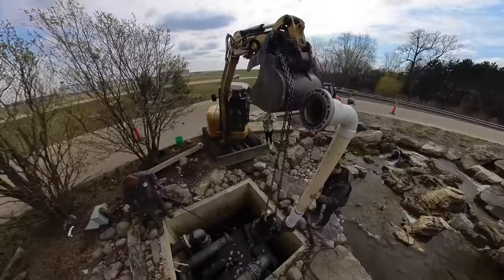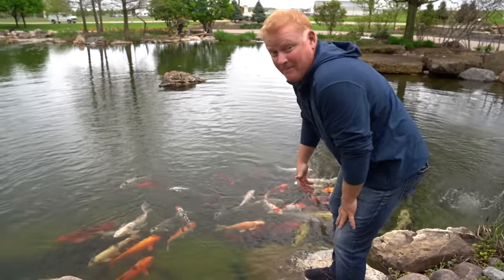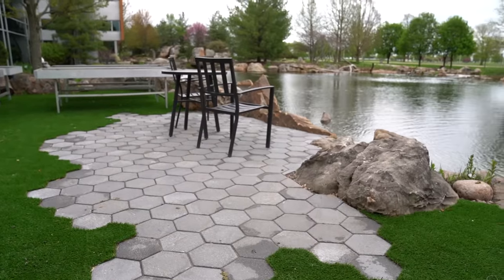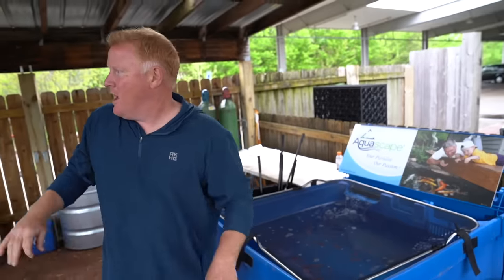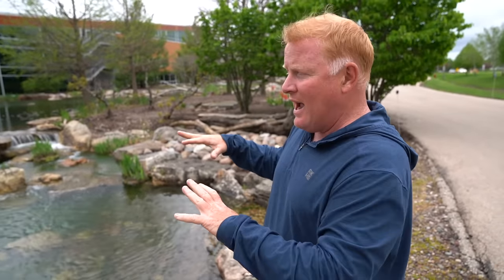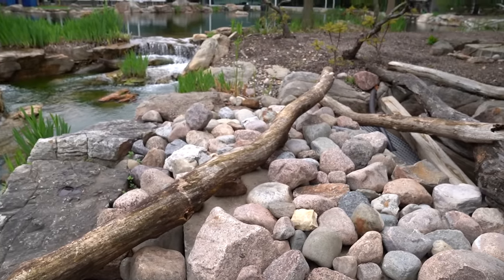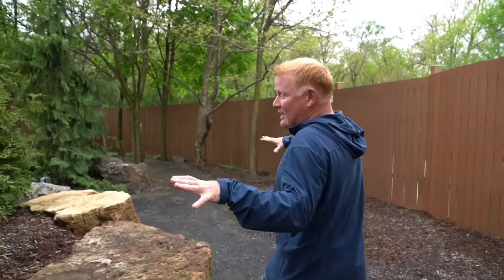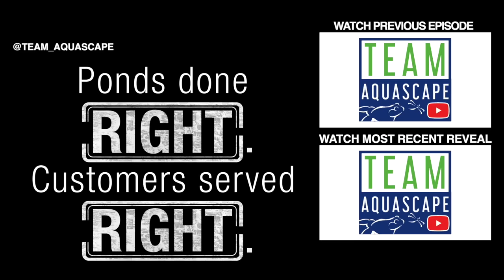Catching Up On Latest Changes - What’s New At Aqualand!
Brian takes us through the maintenance and recent changes around Aqualand in preparation for our upcoming events.

Aqualand – Aquascape Inc. corporate headquarters:
901 Aqualand Way St. Charles, IL 60174